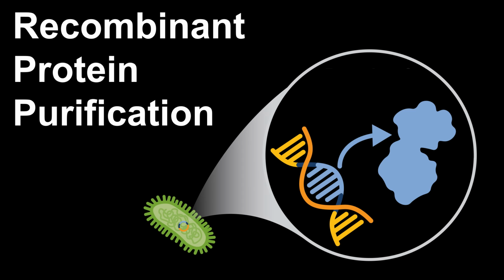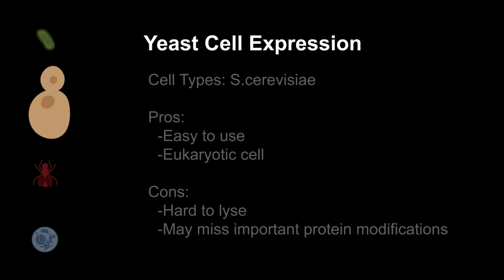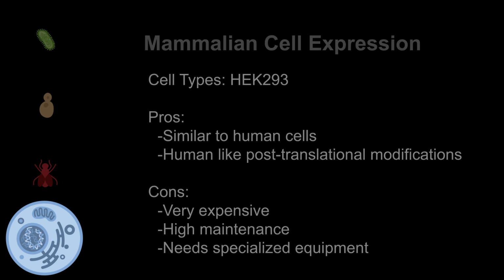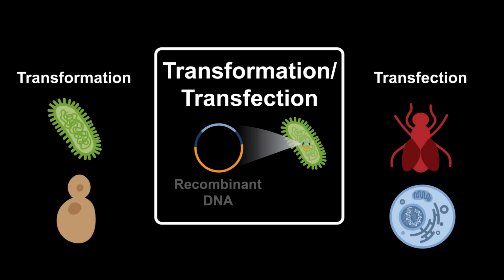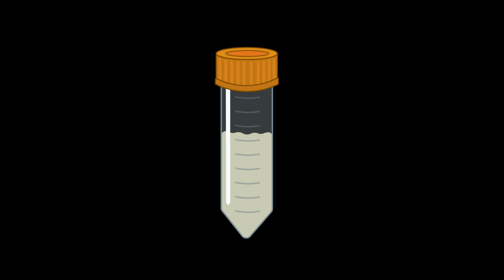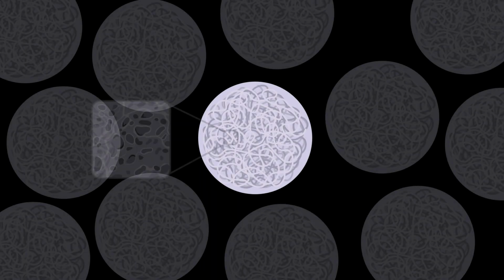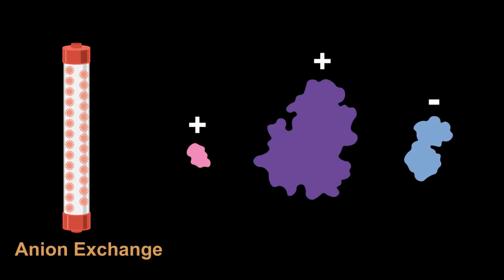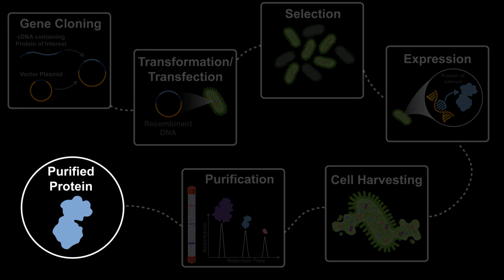Recombinant Protein Purification BIOL5800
This video reviews the major steps and methods used in recombinant protein purification and was designed with undergraduates in mind.

Please feel free to use this as a teaching resources or reference!